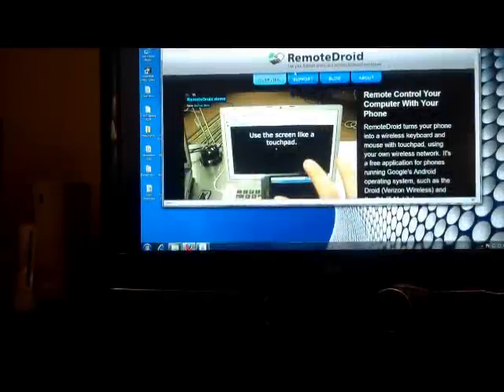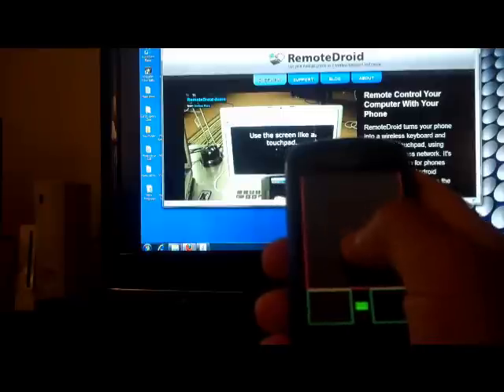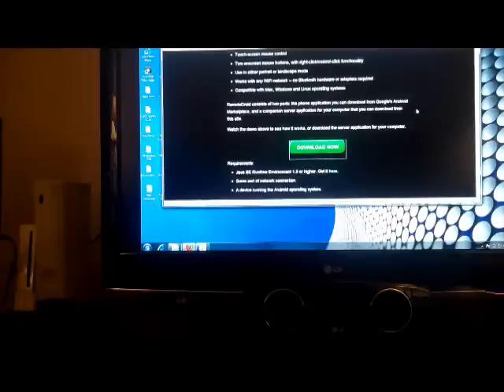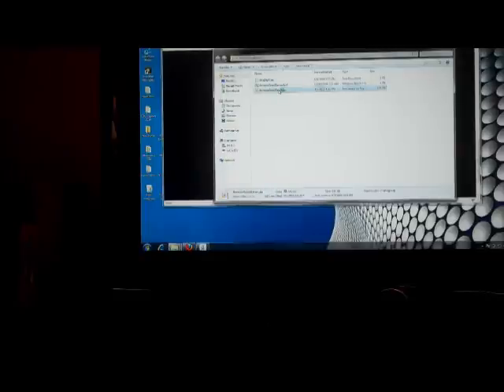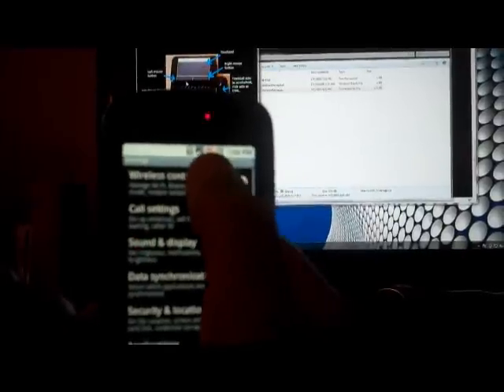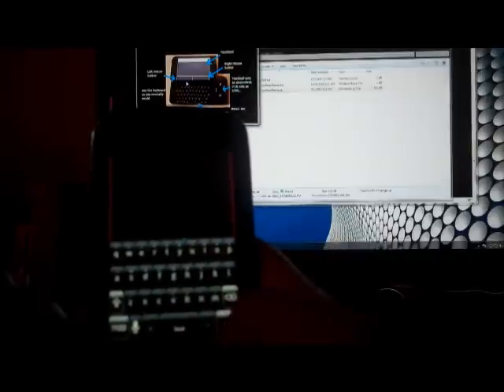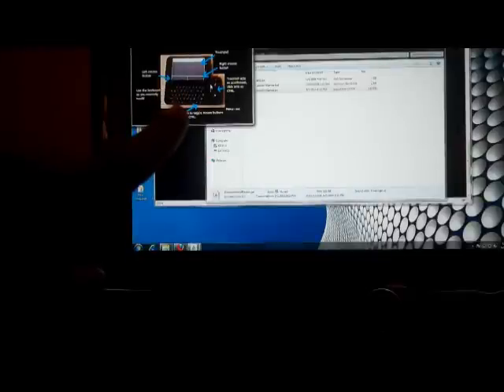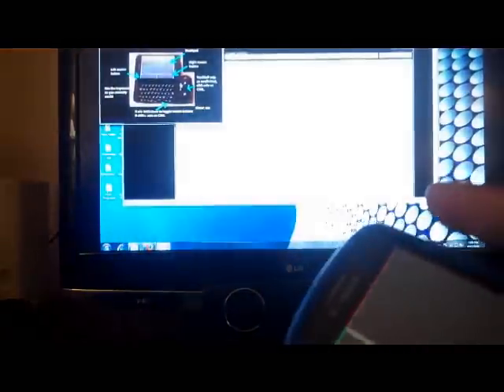Use your android phone as wireless mouse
Use your android phone as a wireless mouse, I show you the app